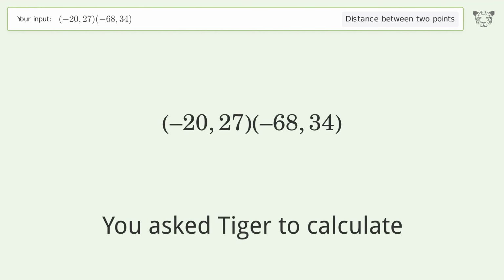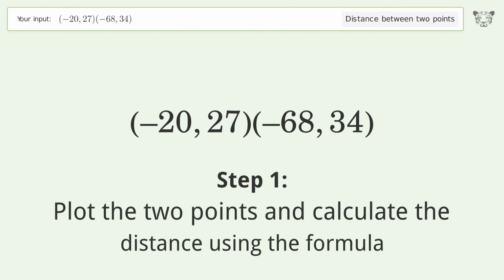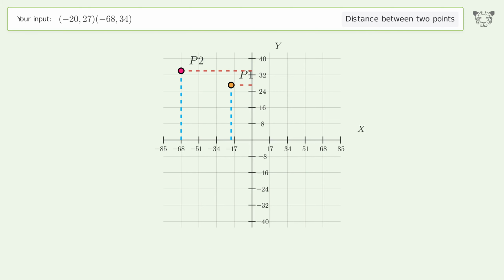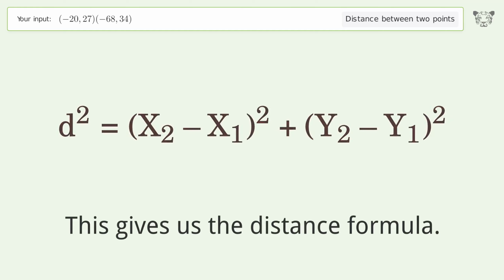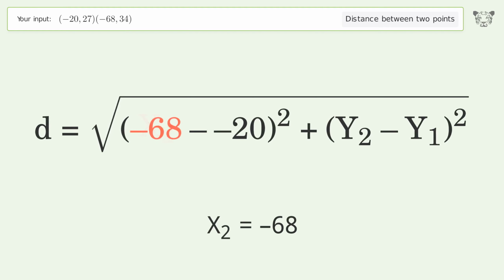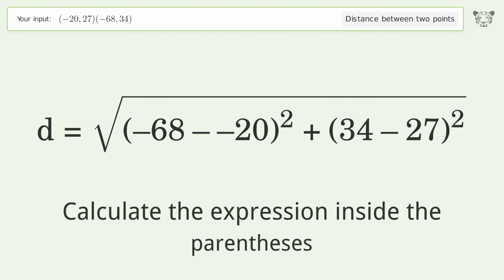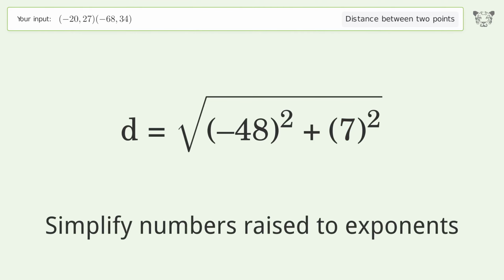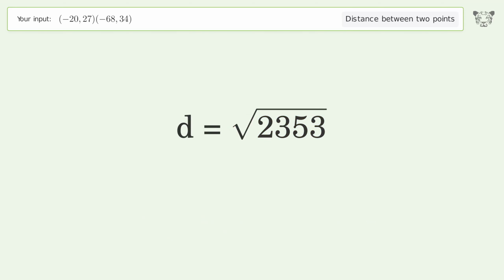Find the distance between two points p1 (-20,27) and p2 (-68,34): Step-by-Step Video Solution